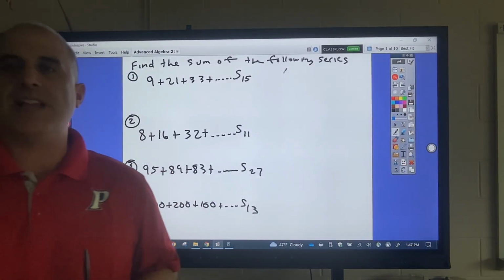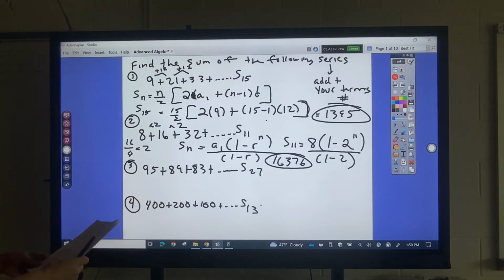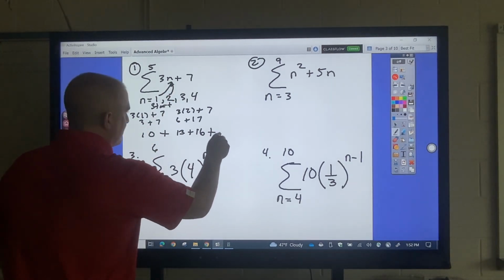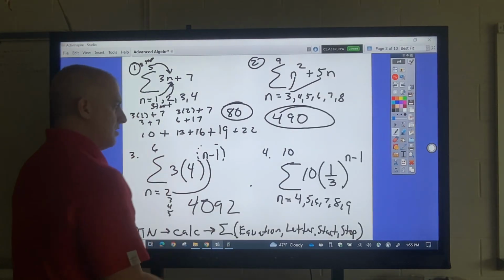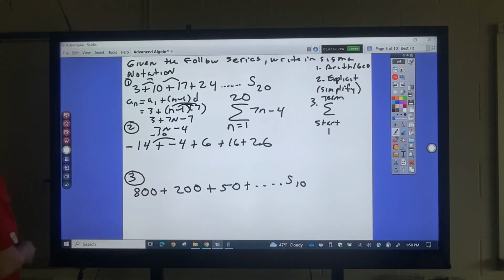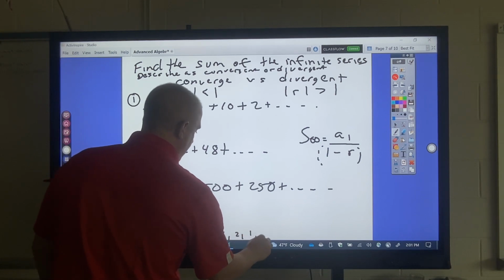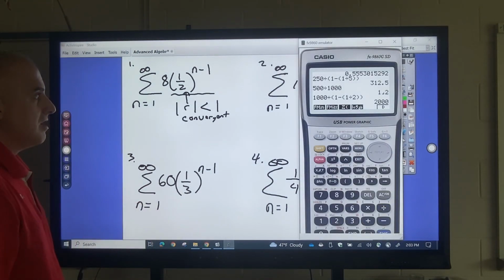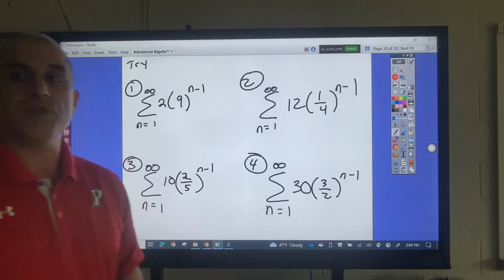Sequence Series Lesson 2